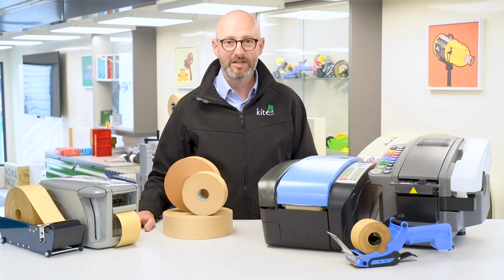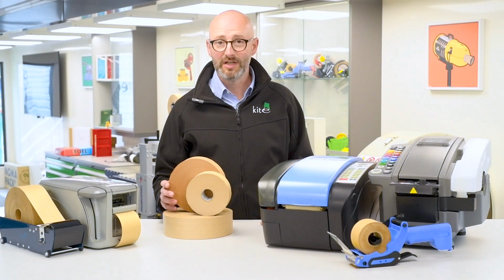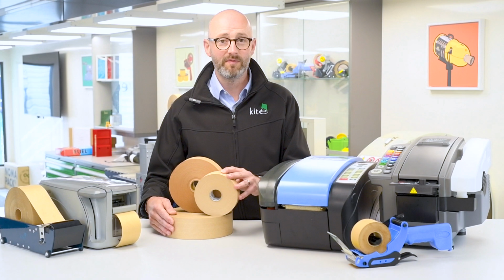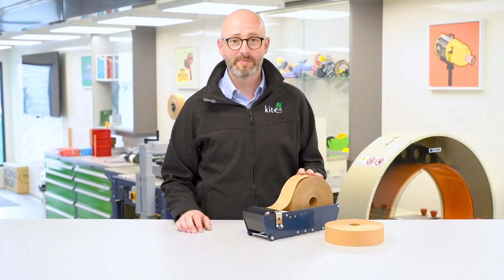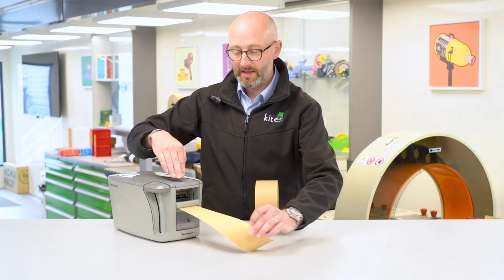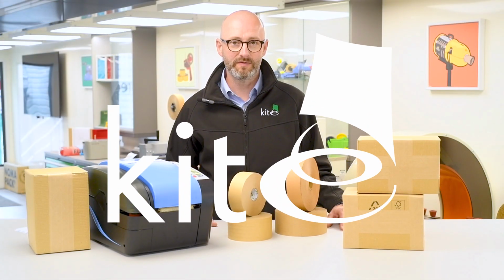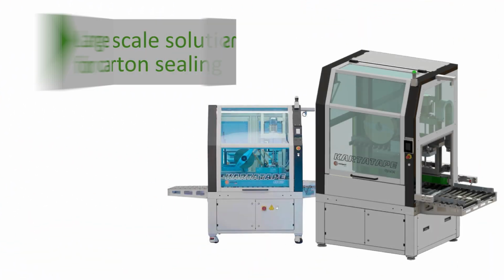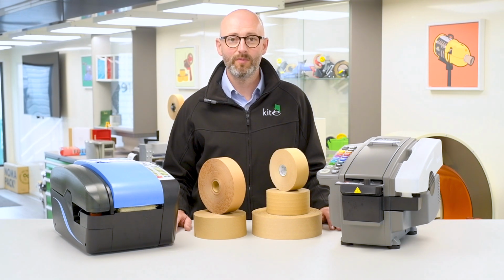What is Water Activated Gummed Paper Tape? | Kite Packaging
In this video, we'll discuss the advantages of using water-activated gummed paper tape for packaging, highlighting both its more effective adherence and environmentally beneficial qualities. To guarantee effective and hassle-free application, we'll also walk you through how to use different dispensers.

Learn more about our range of Gummed paper tape and dispensers

To find out more about bespoke packaging and services, get in touch with your local Kite Regional Distribution Centre by following the

Kite Packaging was founded in 2001 with a unique vision - to be the UK's premier packaging supplier with a philosophy of employee-ownership. As well as having a UK-wide branch network focusing on bespoke solutions, Kite supplies stock packaging such as cardboard boxes, tape, pallet wrap and air cushion protection at the best price online.

Time Stamps
00:00 Introduction
00:26 What is Gummed Paper Tape?
01:47 Handheld Dispenser
02:07 Pull & Tear Dispenser
02:26 Curby Manual Tape Dispenser
02:52 Electronic Dispenser
03:27 The BP555
04:17 Larger Operations